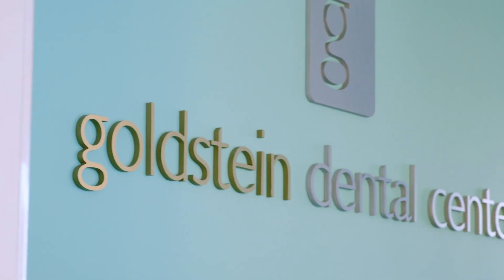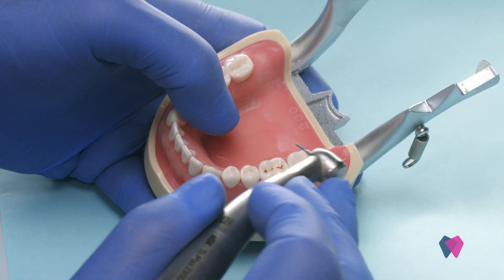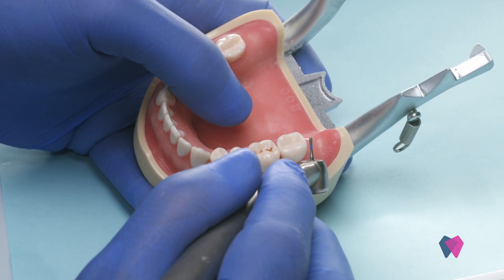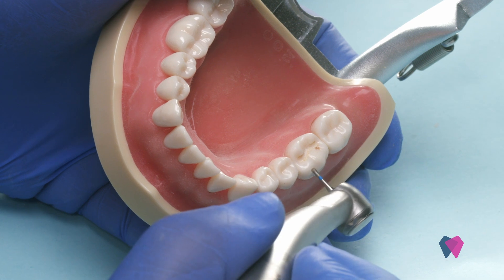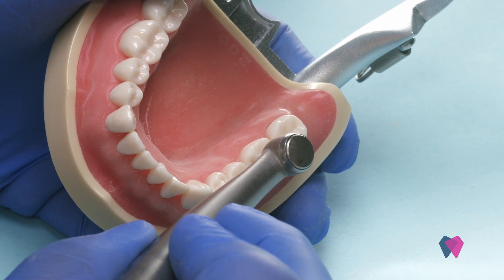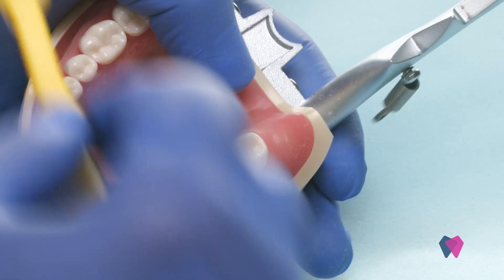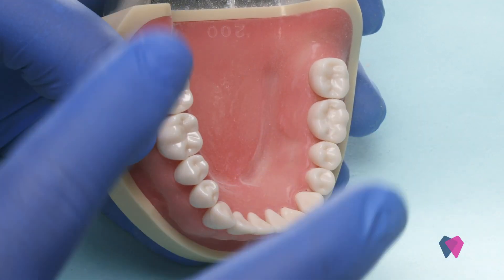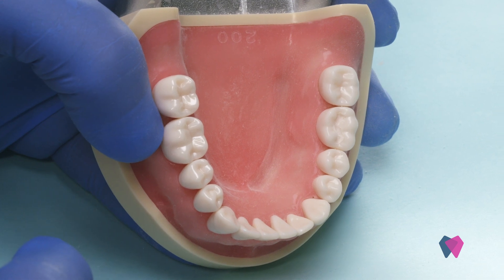Tiny Burs, Big Results: Why Dr. Goldstein Doesn’t Fight in the Back of the Mouth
Dr. Cary Goldstein spills the dental tea on why short shank burs are his go-to for those tight posterior spots (because nobody has time to wrestle a long bur in the back of the mouth). From pear-shaped diamonds to cavity detectors and glass ionomer liners — he’s covering all the pro moves to keep your restorations clean, your margins sharp, and your post-op sensitivity basically nonexistent. Watch, learn, and maybe rethink that bur stash. NeoDiamond 0512MS Pear.